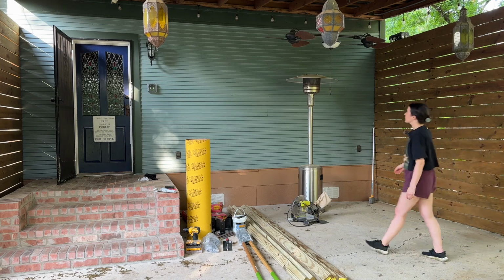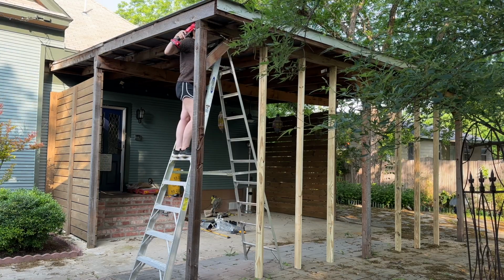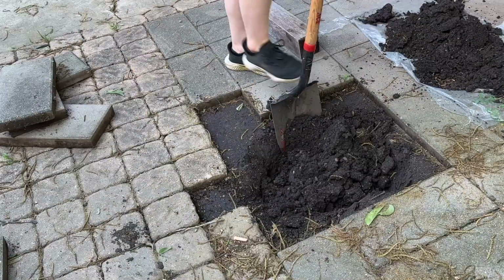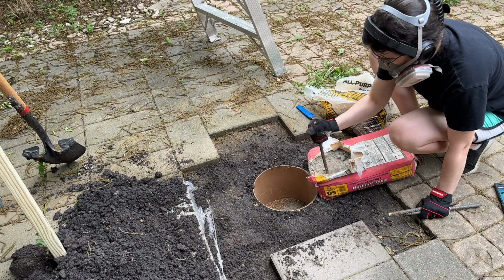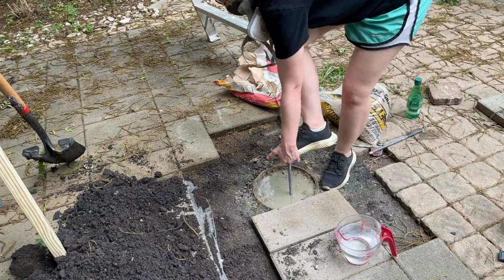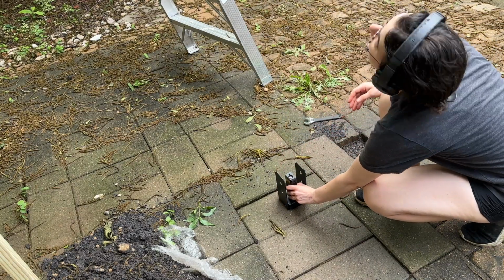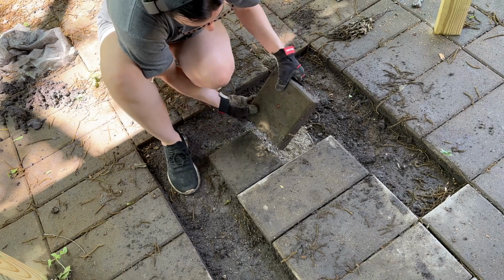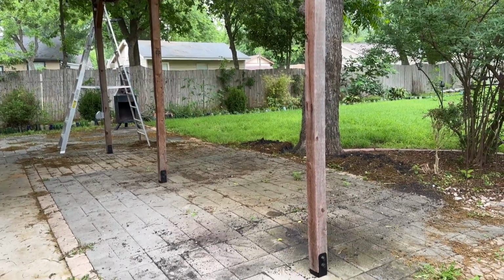DIY RETROFITTED CONCRETE FOOTINGS FOR PATIO OR PERGOLA | Back Porch DIY Reno: Episode 1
My parents' new home has a back porch that's sinking! Whoever installed the posts—I hope a DIYer, because I would hate for someone to have paid a pro for this—just set them on patio pavers rather than pouring concrete footings. The result? They've been slowly sinking into the mud and cracking the pavers. So I built a temporary wall, removed one post at a time, poured new footings, and replaced them. Now it's super sturdy, and I'm so happy with the result!

Follow on Instagram: @reneerenovates

✦ Miter saw
✦ Pressure-treated 2x4s
✦ Fast-setting concrete
✦ Bracket washers
✦ Bracket screws

QUESTIONS?